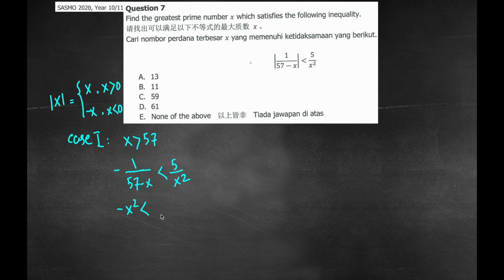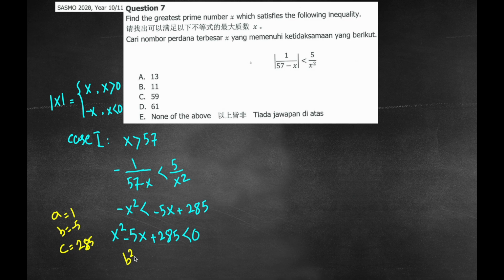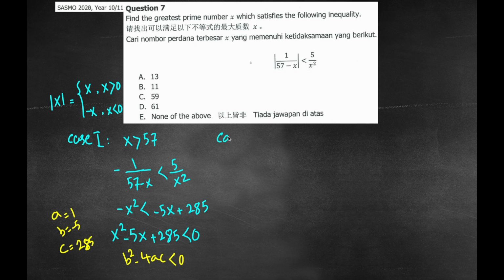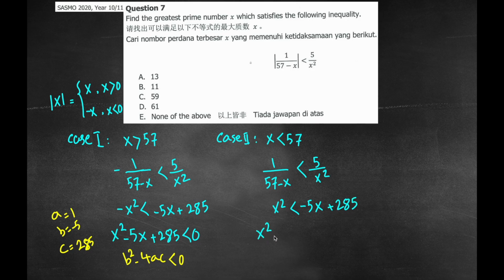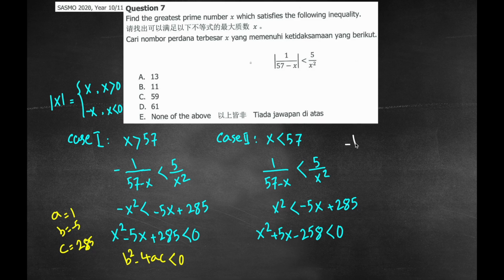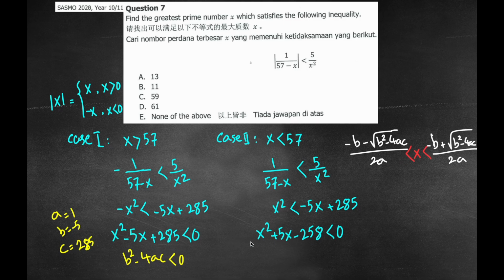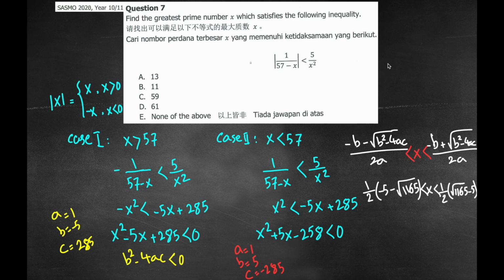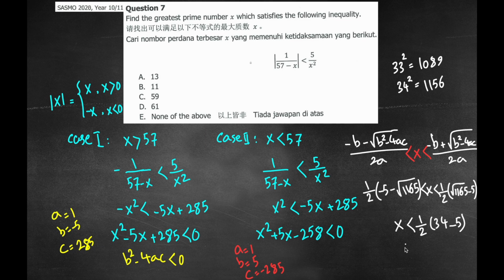Math Olympiad 2020: Singapore & Asian Schools - Question 7 Solution